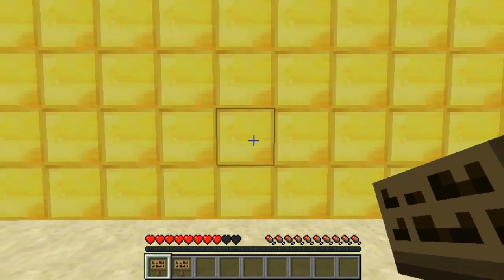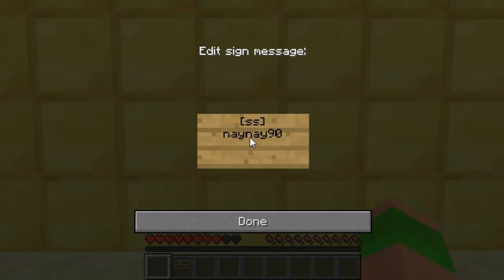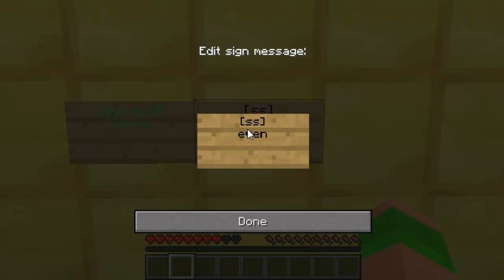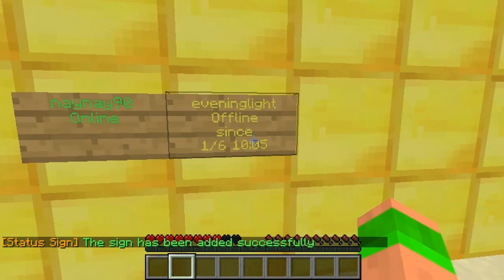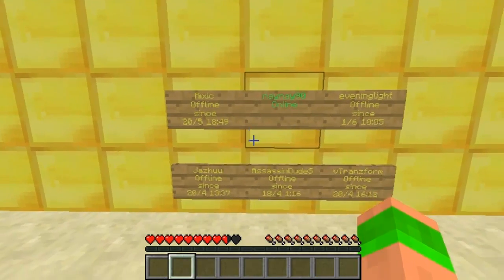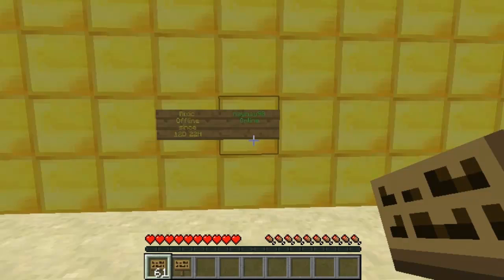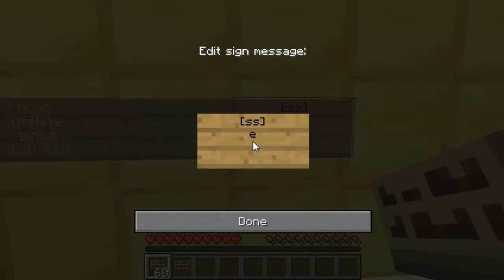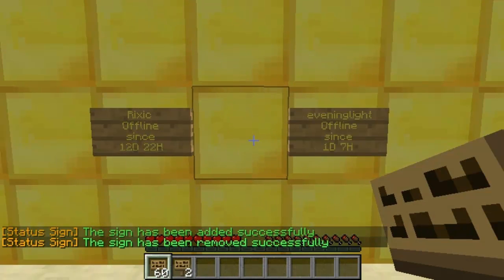Minecraft Bukkit Plugin - Status Sign - Shows how long a player has been offline for!